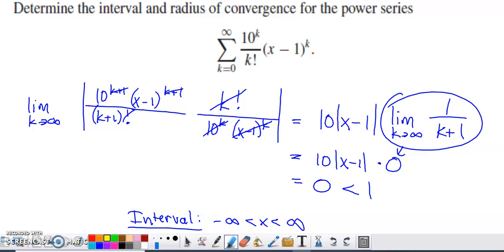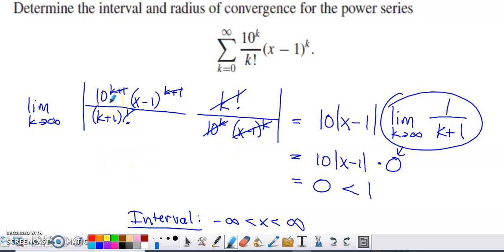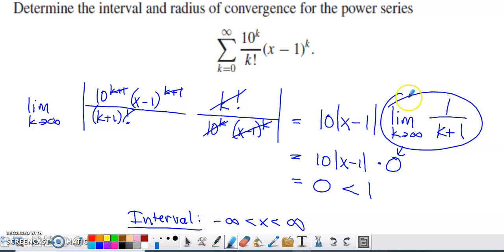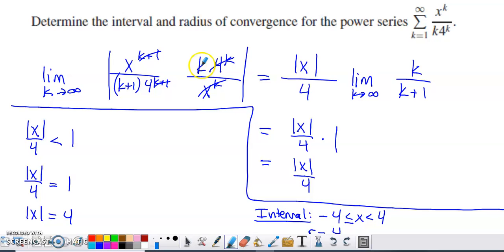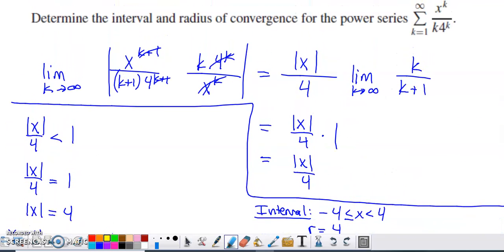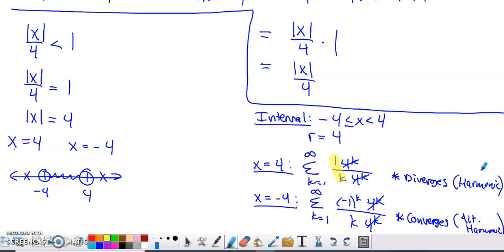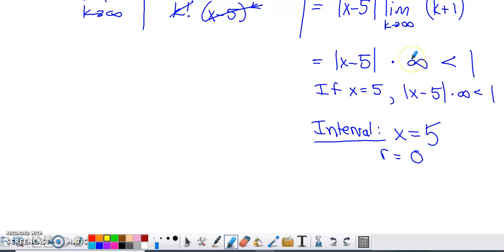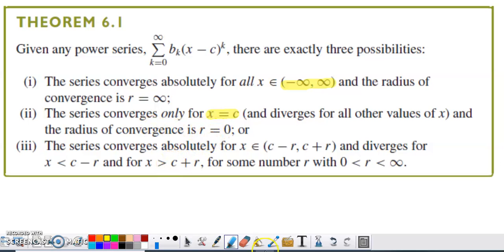Ratio Test for Interval and Radius of Convergence of Power Series (Part 2)